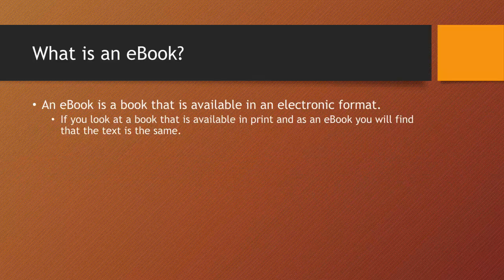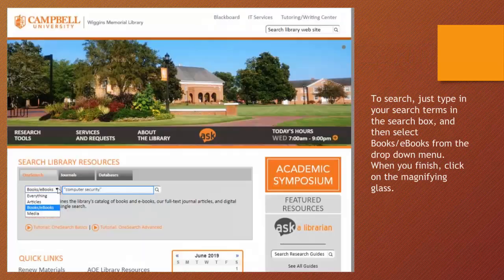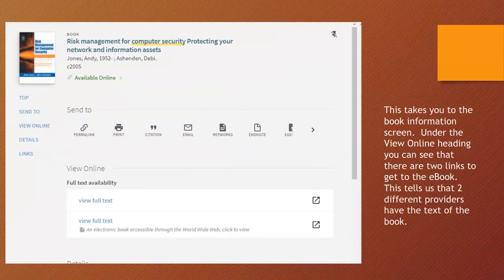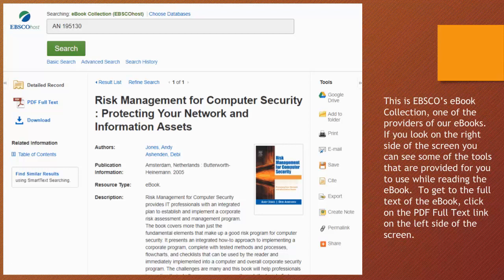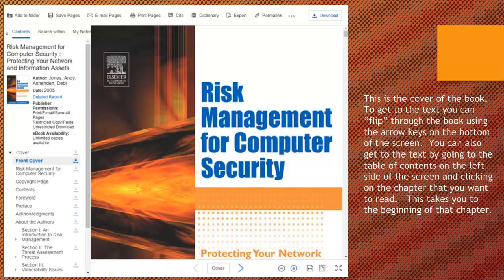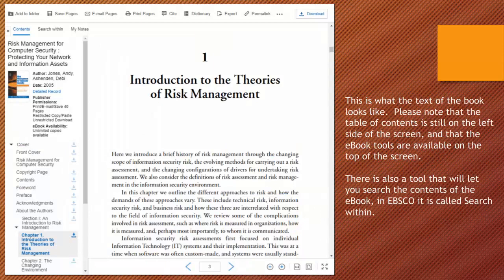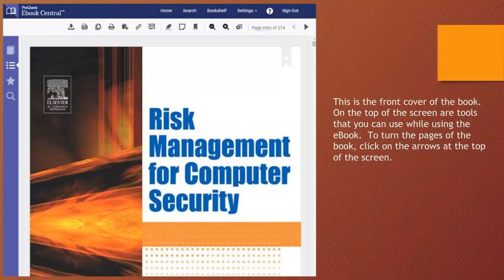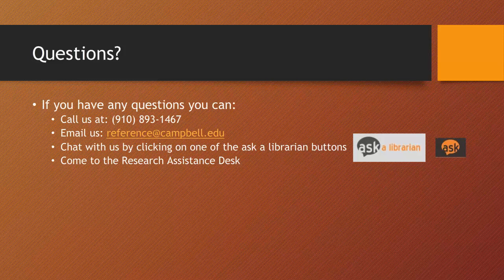eBooks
This short tutorial shows how to find eBooks in the library using the OneSearch and shows the basics for using them.